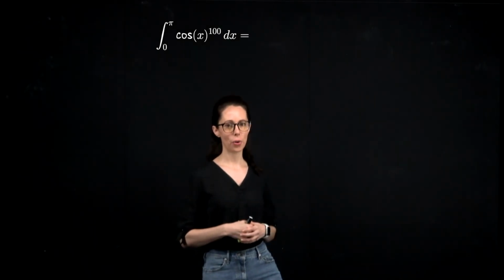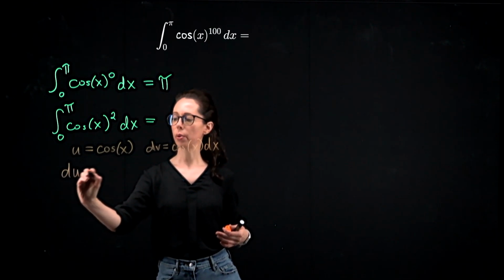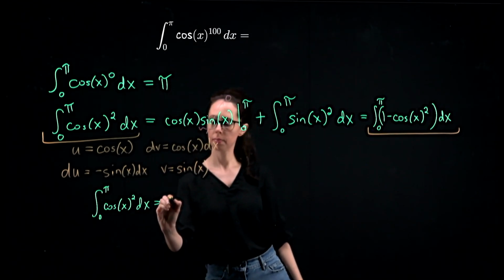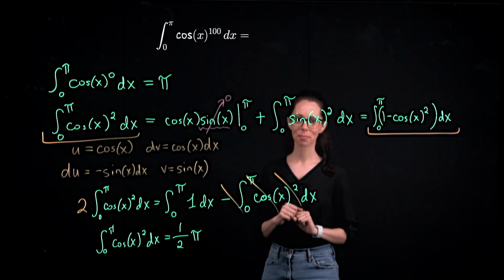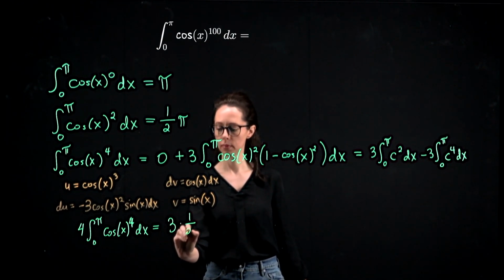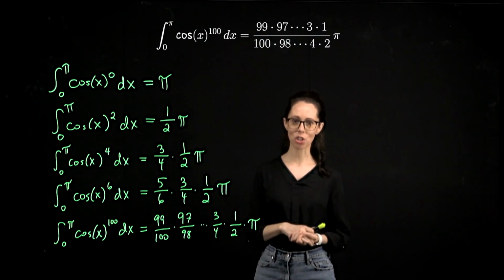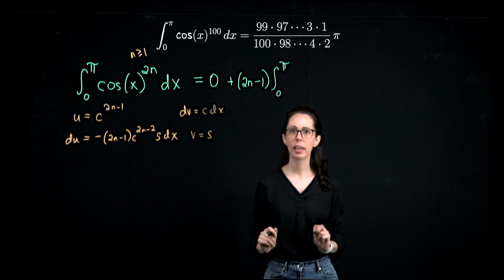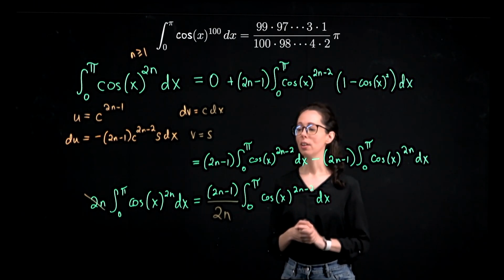Integrate cos(x)^100 with integration by parts, Calculus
In this video, the goal is to compute the definite integral of cos(x) raised to the 100th power from 0 to pi. We begin by looking at lower powers of cosine, such as cosine raised to the 0th and 2nd powers, and use integration by parts to find their integrals. We observe patterns that help us generalize the result for higher even powers of cosine.

Starting with cosine squared, we use integration by parts and simplify using the Pythagorean identity for sine squared. We then progress to cosine raised to the 4th power, showing how to apply the same method and see the pattern emerging: each even power of cosine gives a fraction of pi multiplied by the previous result. This leads to a conjecture for the integral of cosine raised to the 100th power, following the pattern of multiplying decreasing fractions from 99/100 down to 1/2.

Finally, we provide a justification for this pattern by proving a general formula for the integral of cosine raised to an even power.